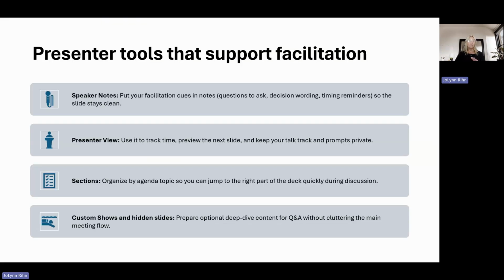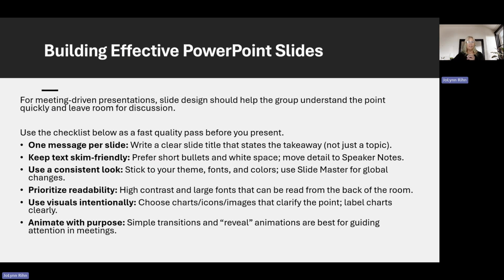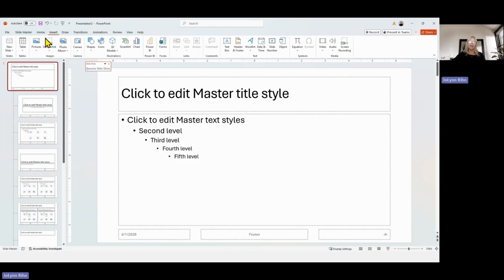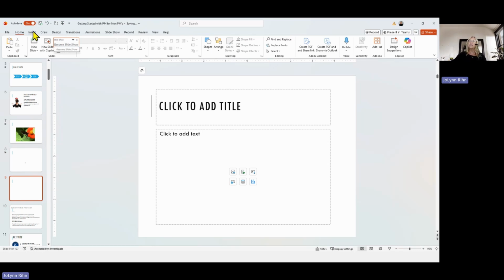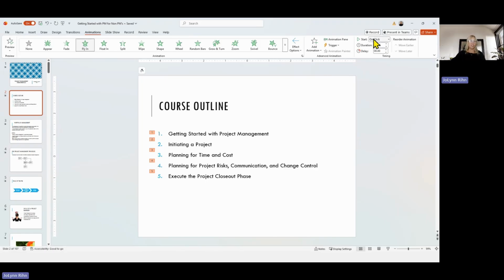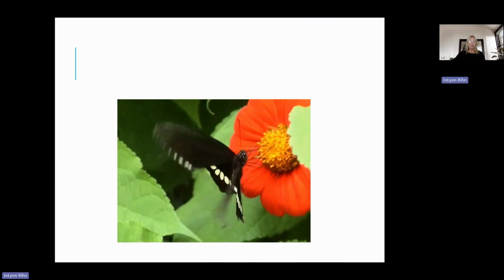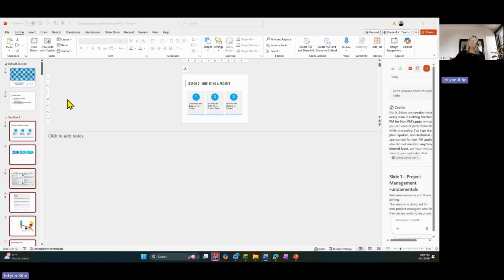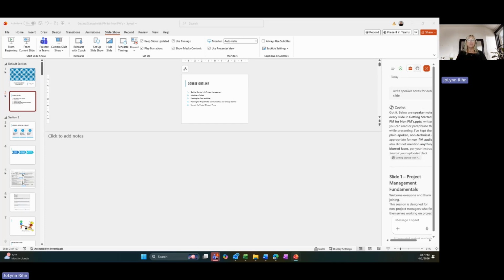PowerPoint: Run Better Meetings with Advanced Features and Presenter Tools - Smart Dolphins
Improve the effectiveness of your presentations by learning how to leverage advanced tools in Microsoft PowerPoint. This webinar focuses on features that help you organize content more effectively, navigate presentations with greater control, and manage delivery during meetings. By using PowerPoint’s built-in advanced capabilities, you can create clearer presentations and run more structured, efficient meetings.